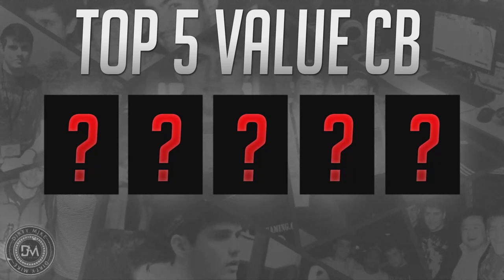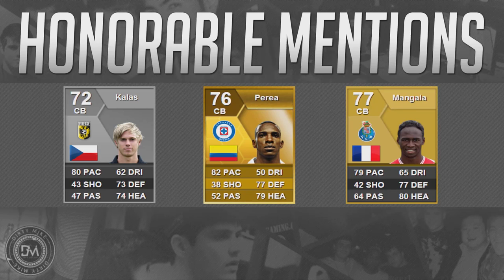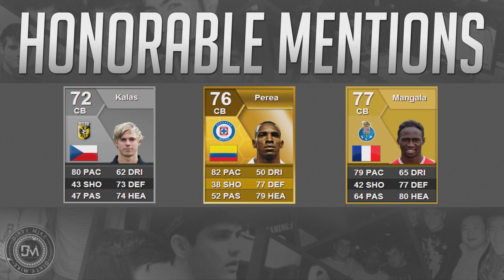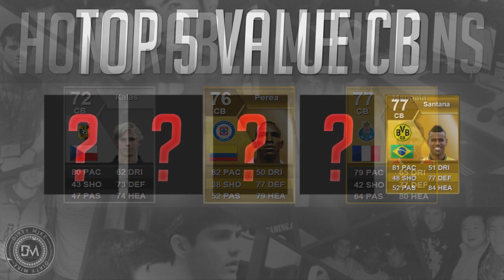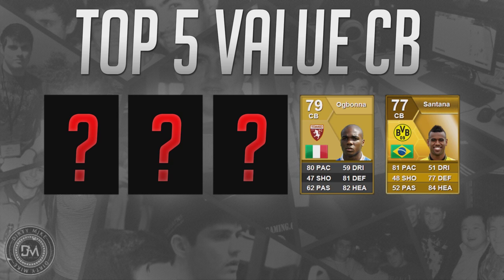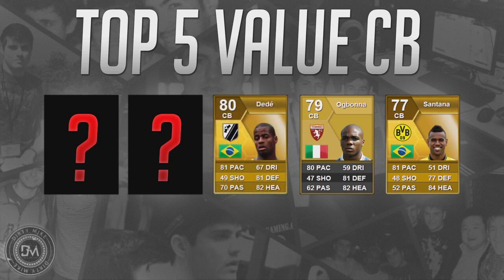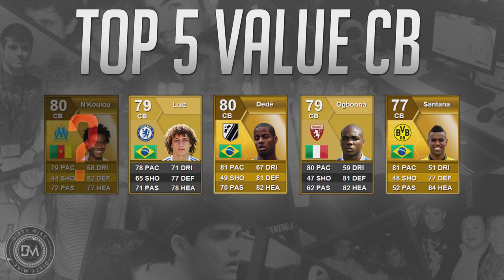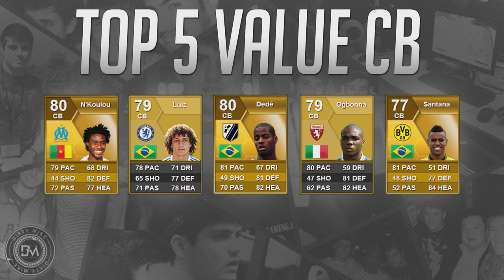Top 5 Value Center Backs (Affordable) in FIFA 13 Ultimate Team (FUT) - Building the Best Squad (CB)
Top 5 Value Center Back (CB) in FIFA 13 Ultimate Team (FUT) - Affordable (Best Squad) - Let me know your thoughts in comments!